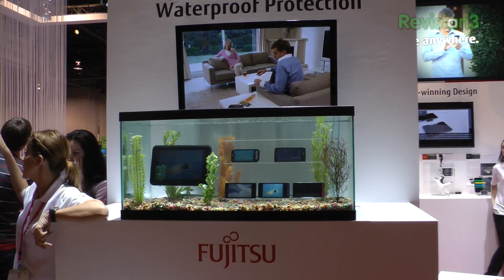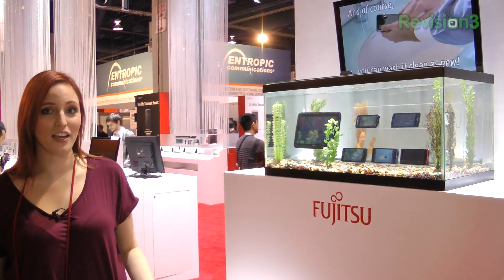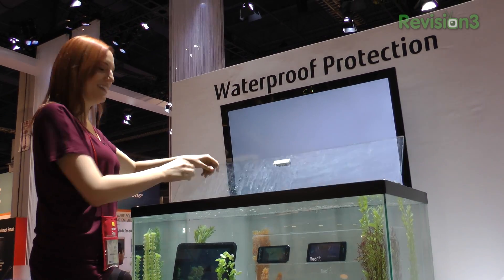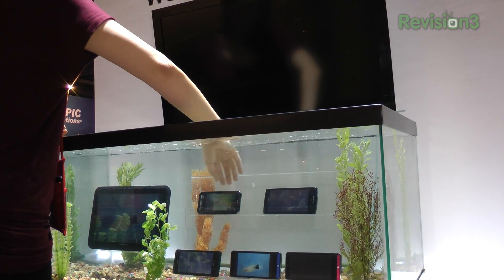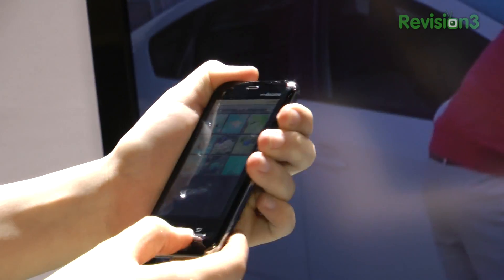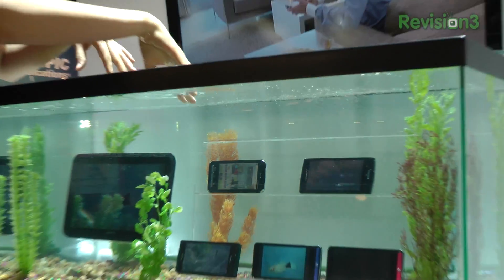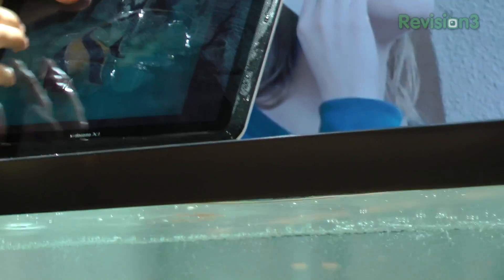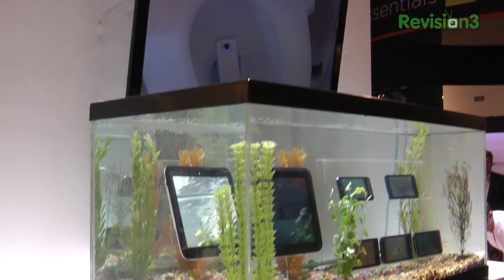Completely Water Proof Tech in Fishtanks by Fujitsu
This Japanese company didn't seem too happy that I was swimming around with their fishes, but I just had to test their "true waterproofing technology." Fujitsu had a demo booth at CES 2012 with their mobile devices in fishtanks. Fight for the users in our Discord